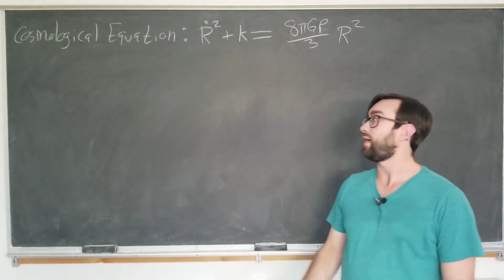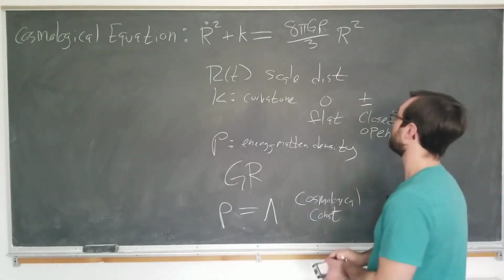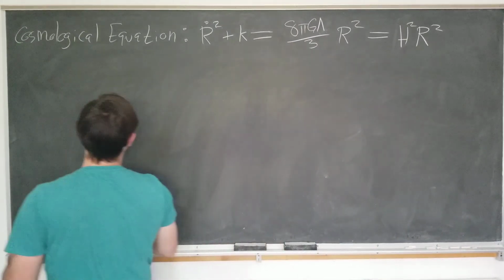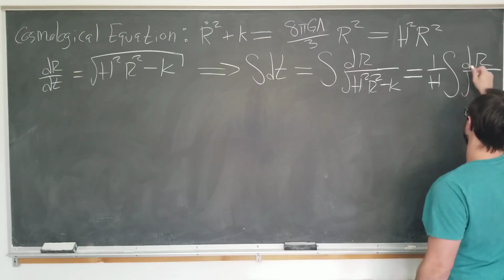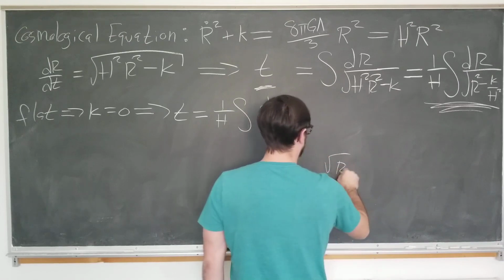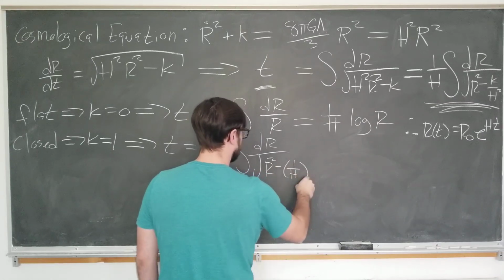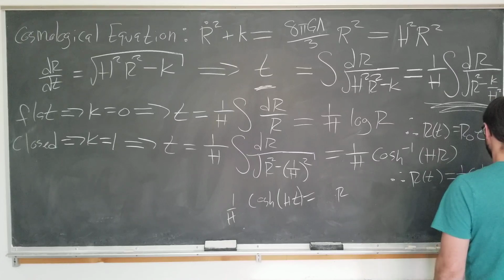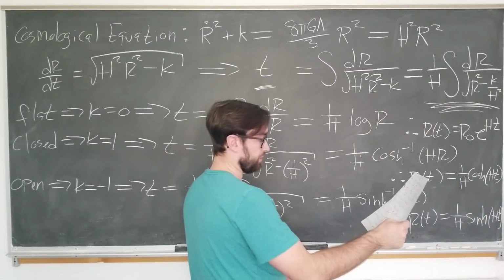Cosmological equation for constant density universe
I write down the cosmological equation for a universe consisting entirely of the cosmological constant and express it as an integral depending on the curvature. I plug in the three cases of flat, closed, and open for an analytic solution.